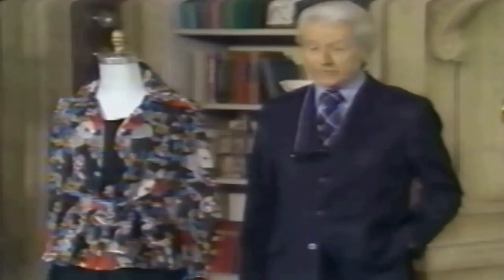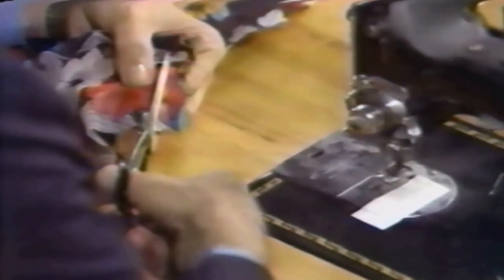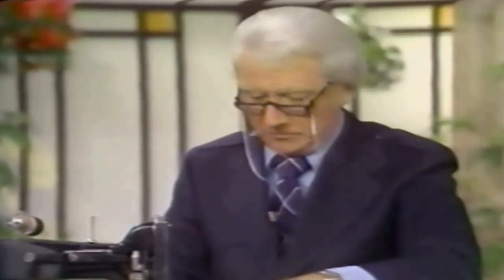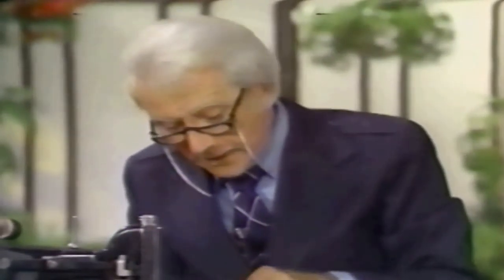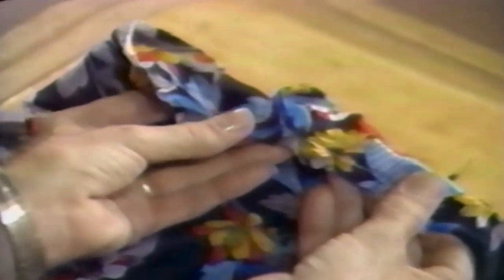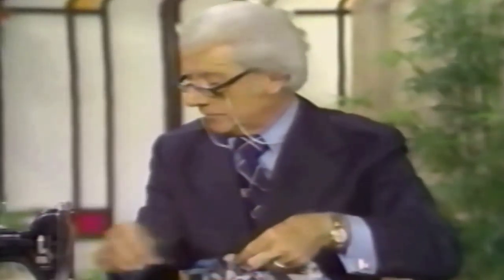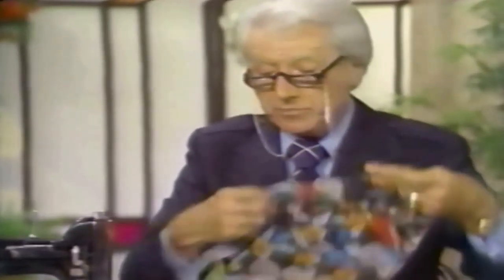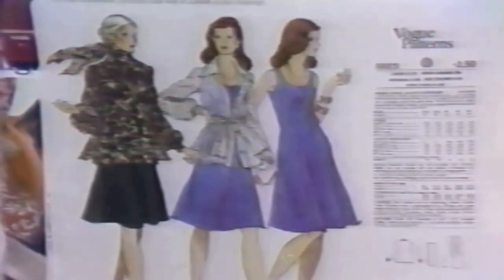GEORGE WORKS WITH SHEAR FABRICS